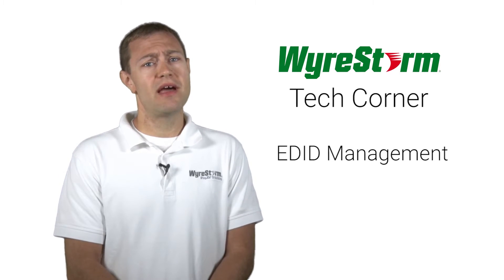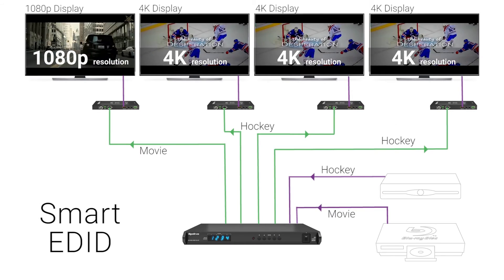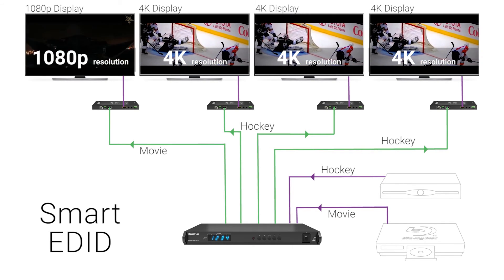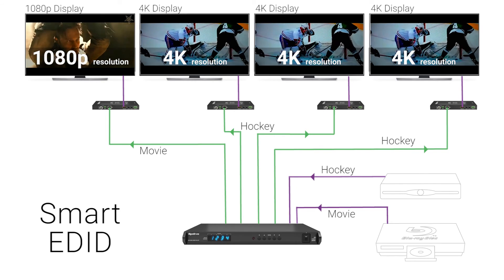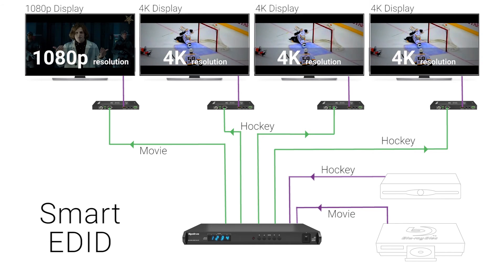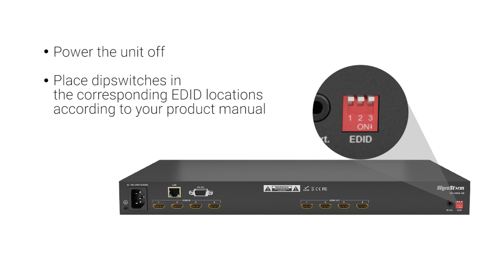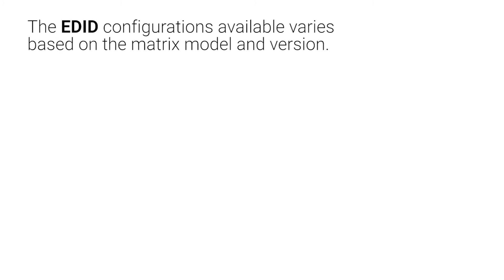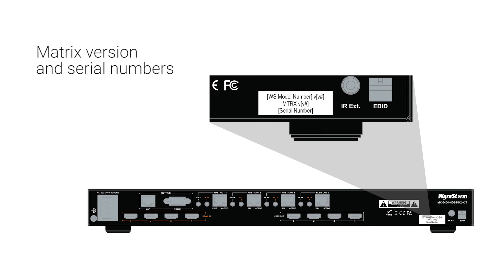WyreStorm EDID Configuration for Optimum Video Performance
This video explains what function EDIDs perform and provides a brief overview of how to use them within a system containing a WyreStorm matrix.